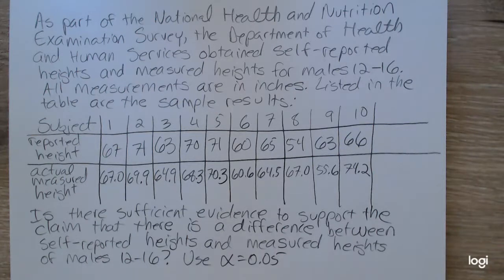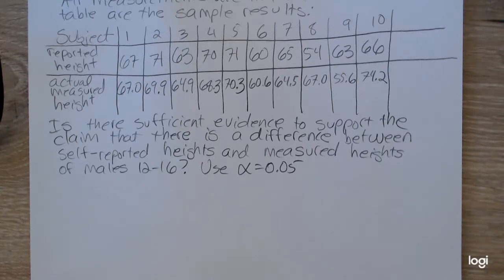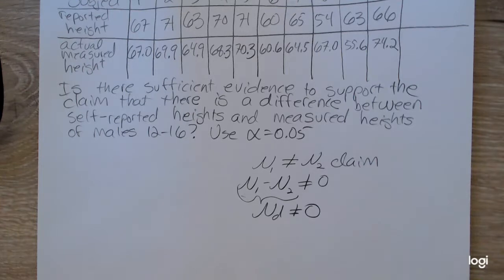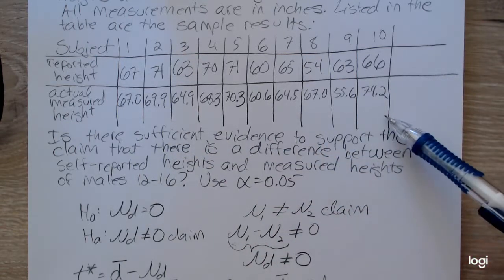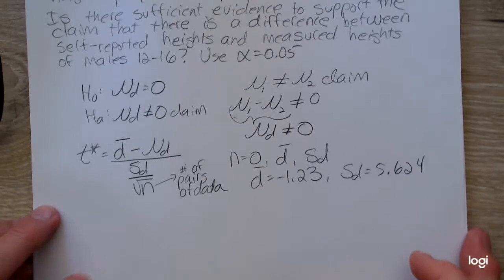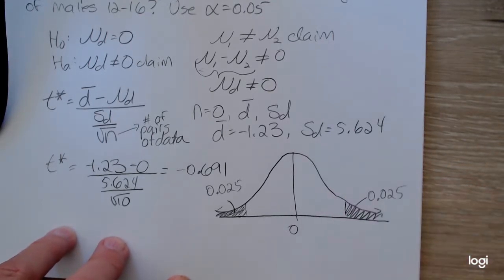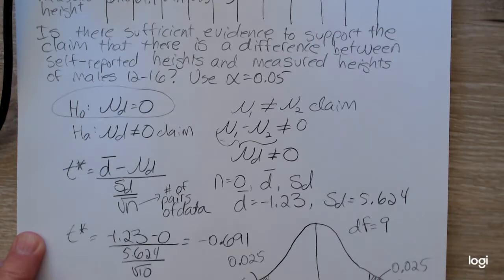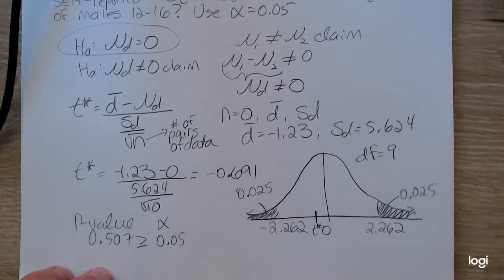Paired T-Test - Two-Tailed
Paired t-test example.